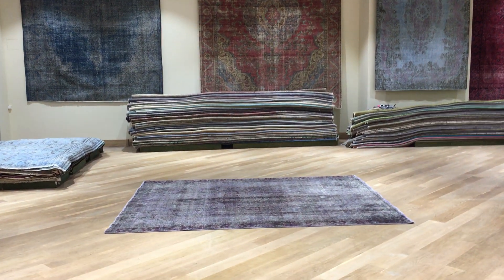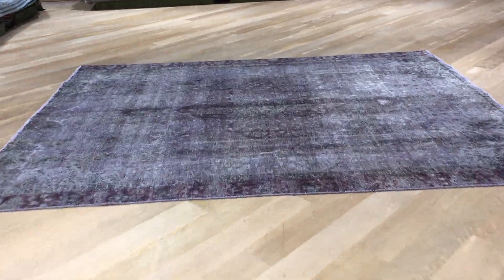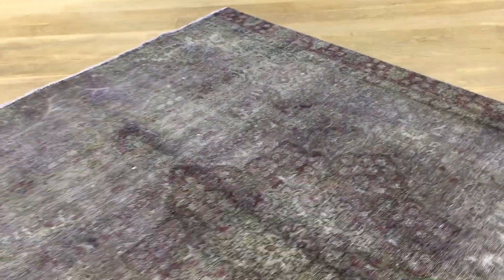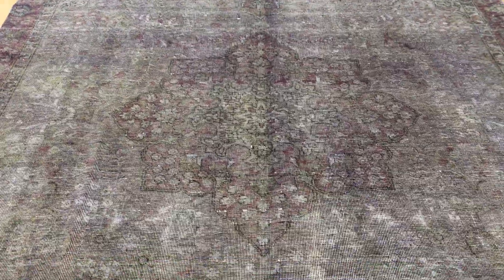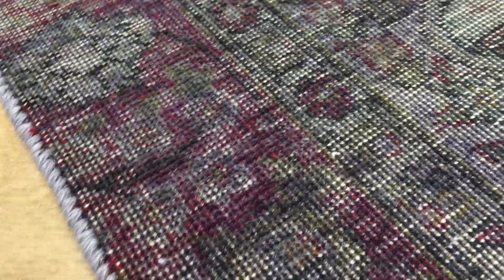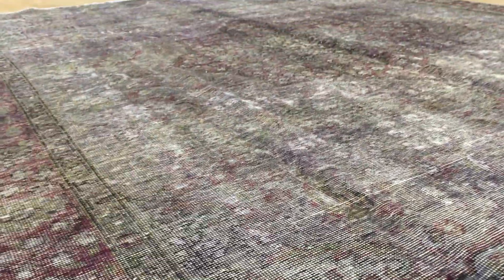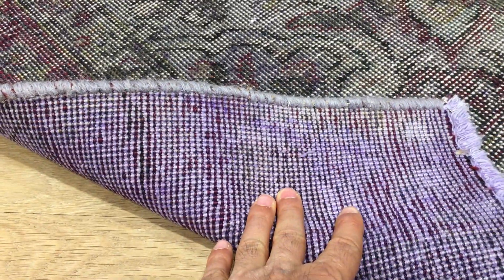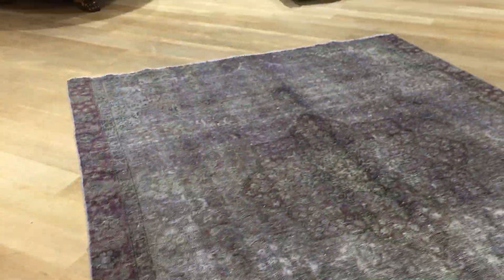vintage teppiche 19127